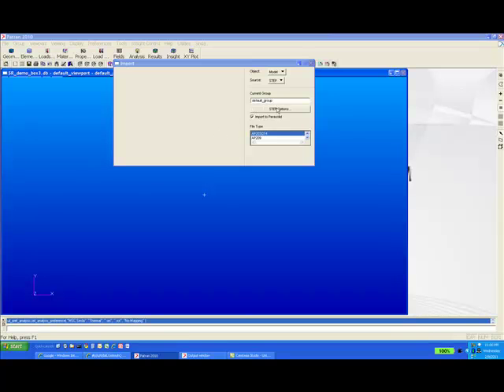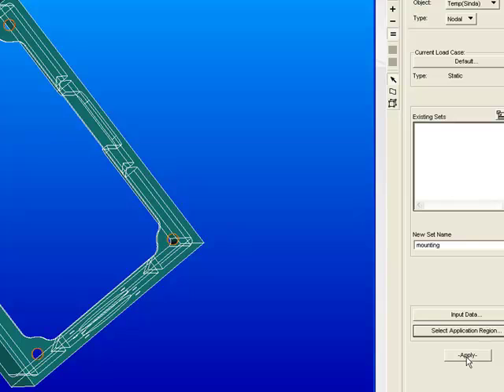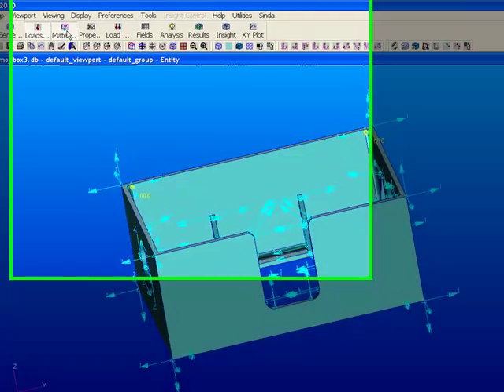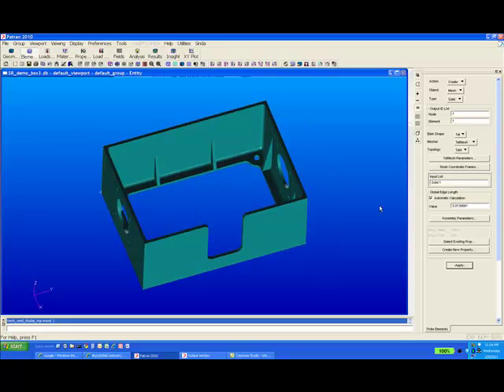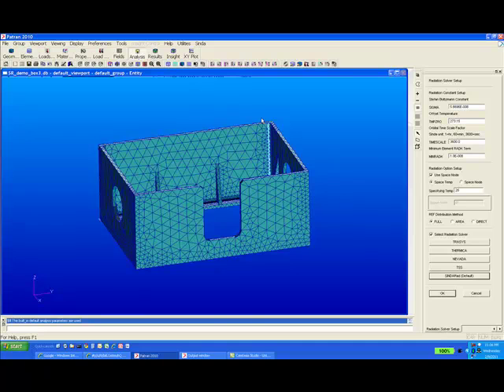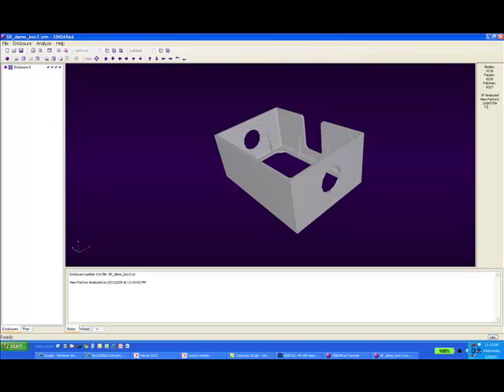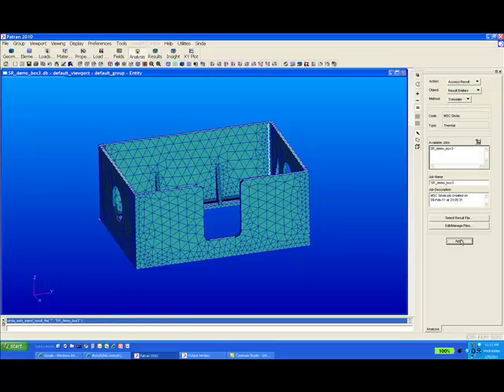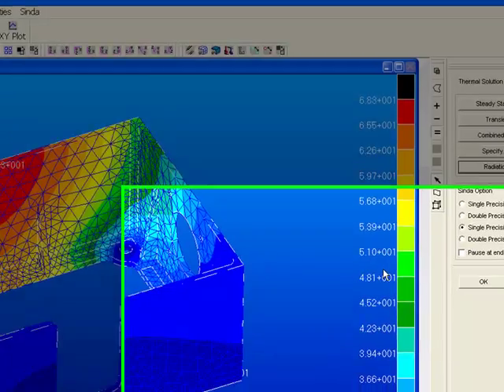SindaRAD Introduction.mp4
How to use SindaRAD with Patran and MSC Sinda